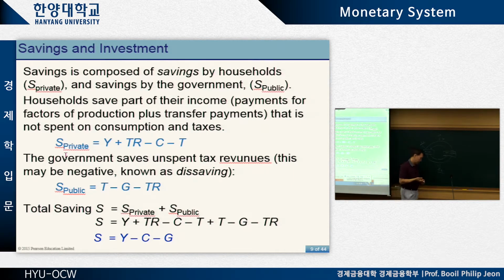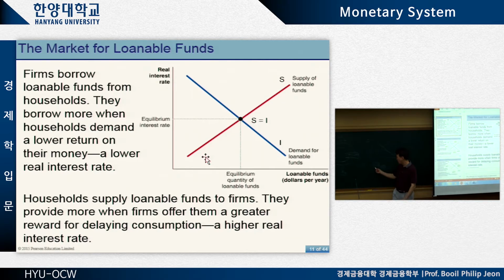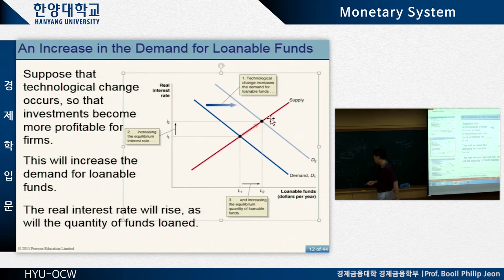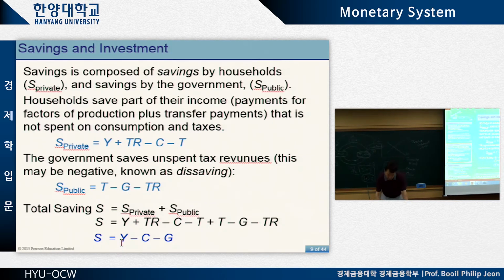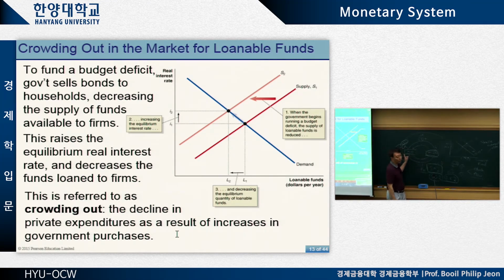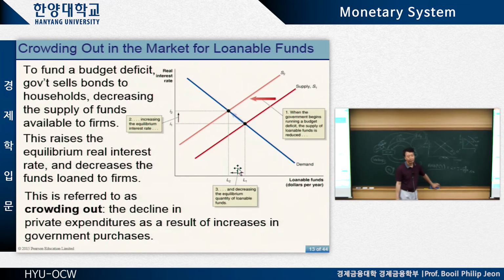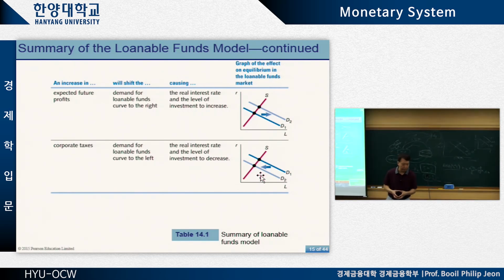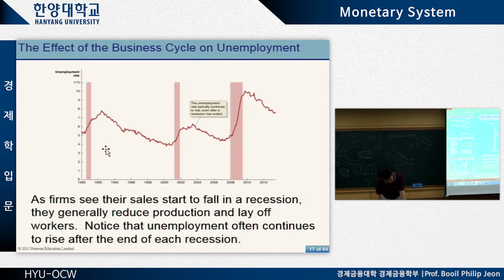20170523 경제학입문_전부일교수